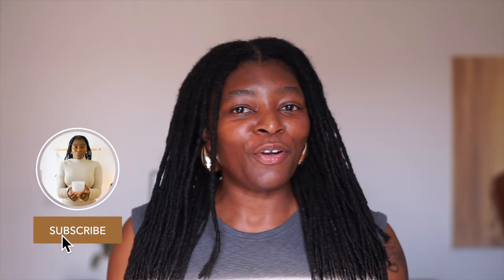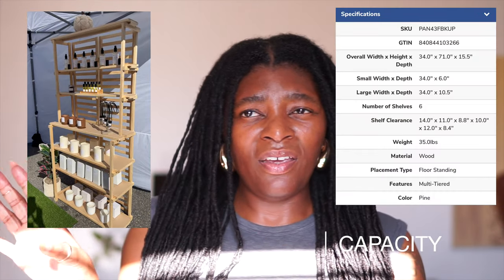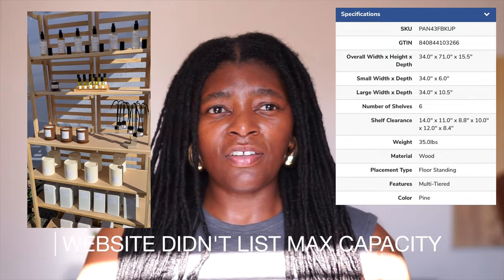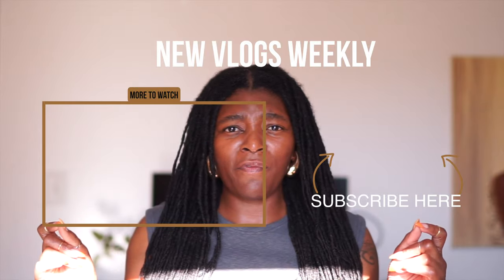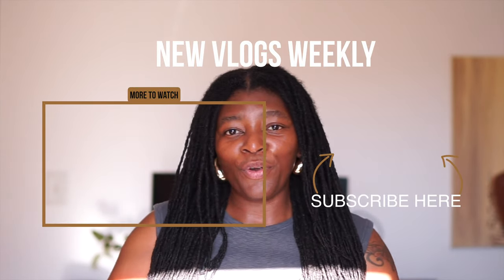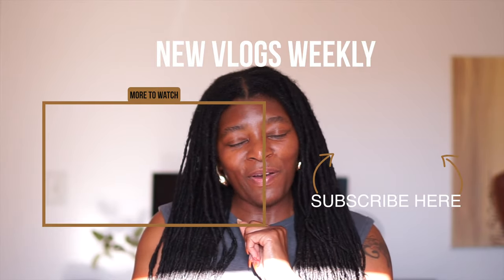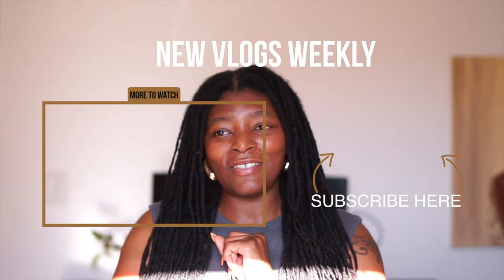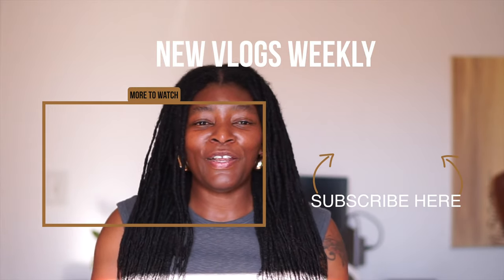All About My Vendor Booth Shelf | Displays 2 Go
hi everyone welcome to the Green Beauty For Us YouTube channel!

In todays video its all about my vendor booth display shelf. this shelf is far from perfect but for the price I have been able to make it work and I love the way it looks!

Code: CANDLEANNIE for $20 Off Orders $200+

GBFU STOCKLIST LOCATIONS:
D.A.G Boutique 1849 W. Ehringhaus St.
Elizabeth City, NC

Jade Whale Co.
605 E. Main st
Elizabeth City, NC

🕯️ MAKER | SMALL BUSINESS MUST HAVES

Artist: VIETRA
EP Strawberries
i want
sunset
Berkaca

I'm Keisha Adinkra creator and maker at Green Beauty For us a home and body fragrance company based in North Carolina | Virginia. Join us as we document our business journey.